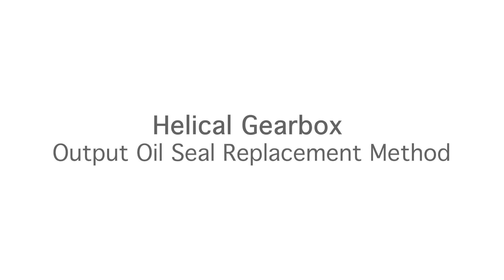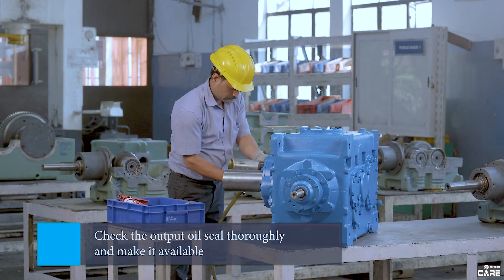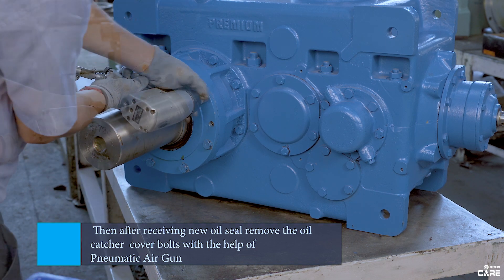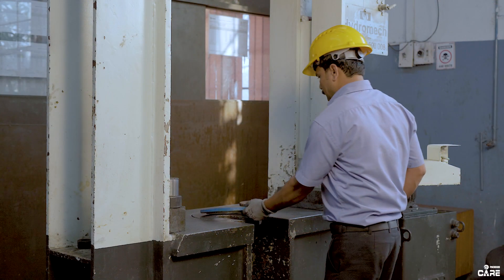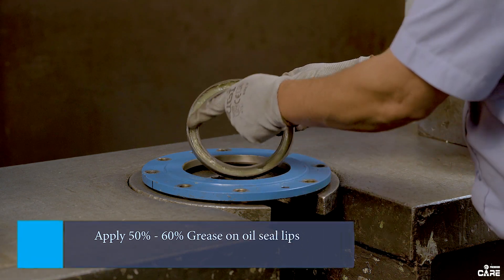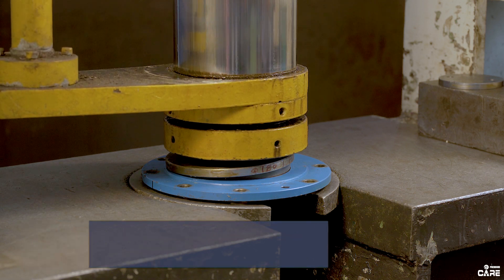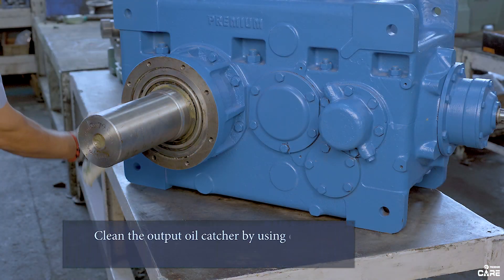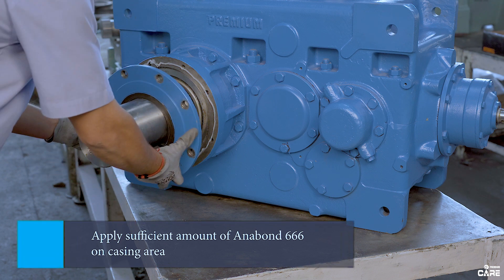Premium Care_Helical Gearbox Output Oil Seal Replacement Method English